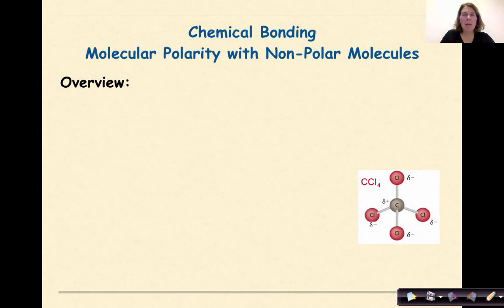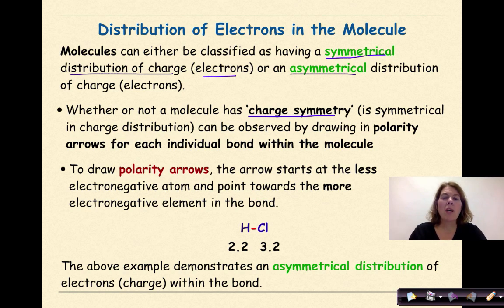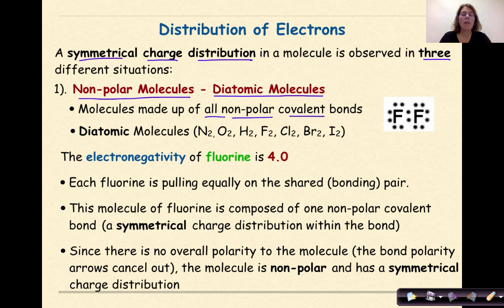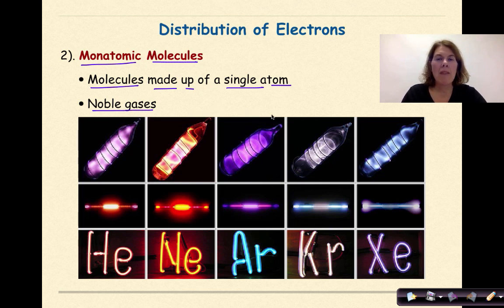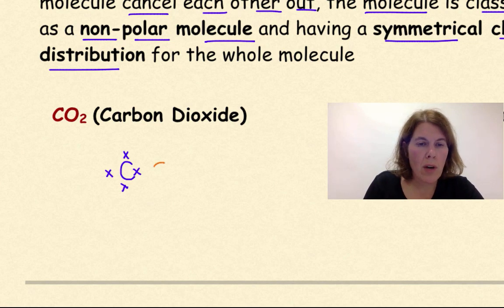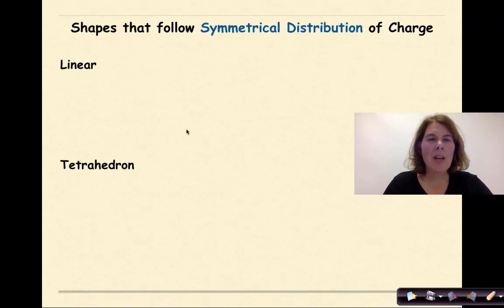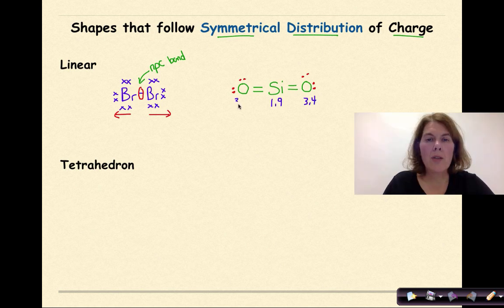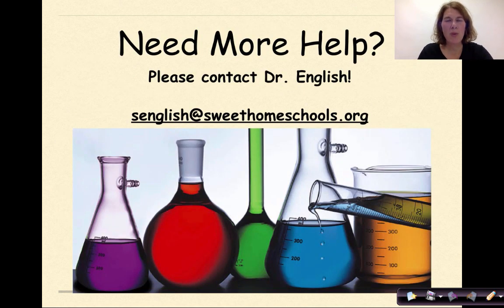Chemical Bonding Part 8 Molecular Polarity with Non Polar Molecules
This tutorial takes on the challenging topic of how to determine molecular polarity of a molecule. The first section focuses in on what influences molecular polarity. Then the concepts of monatomic and diatomic molecules are discussed in relationship to such molecules being considered non-polar. Finally, the idea of a molecule have polar covalent bonds yet having a molecular polarity is discussed. This is not an easy topic by any means and this video only provides the very basics. The video is meant to be an introduction followed by a lot of practice and discussion in the classroom. I find this to be a difficult topic for my students and the only way for them to truly understand this is to draw molecules - a lot of molecules.